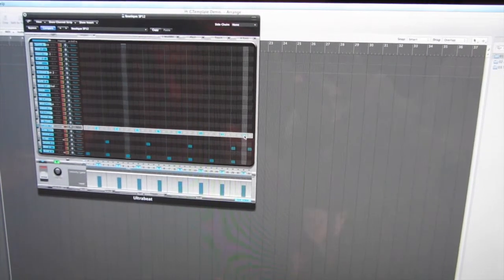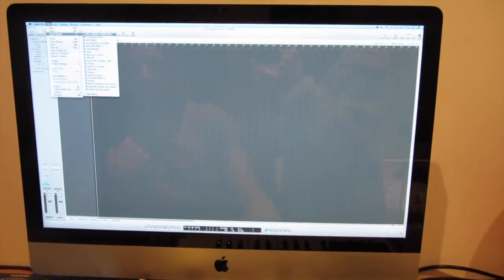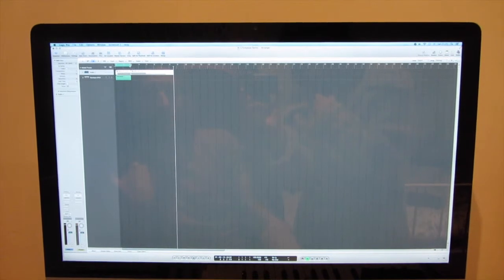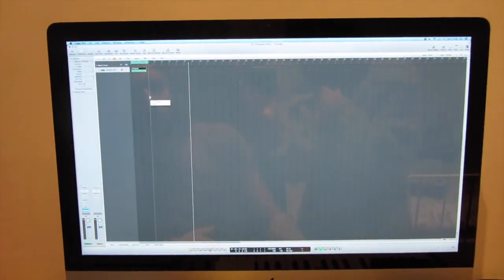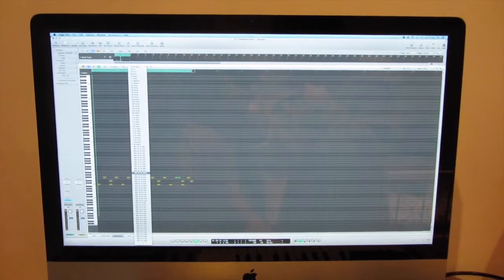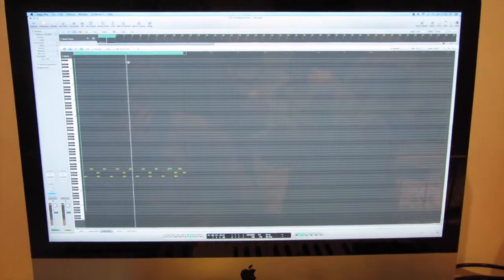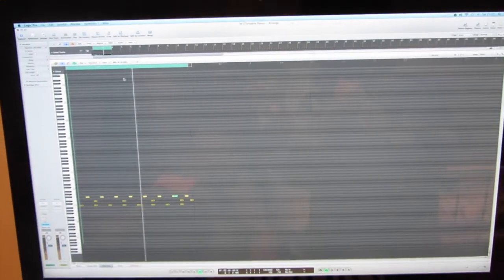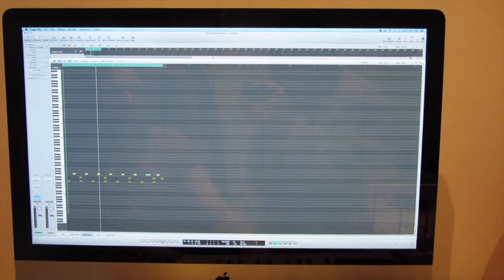Groove Template Demo